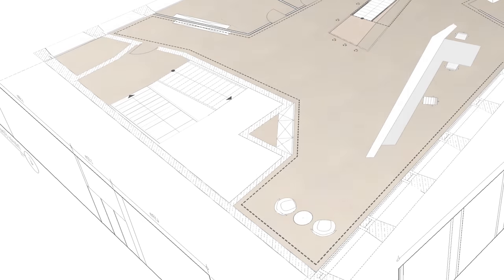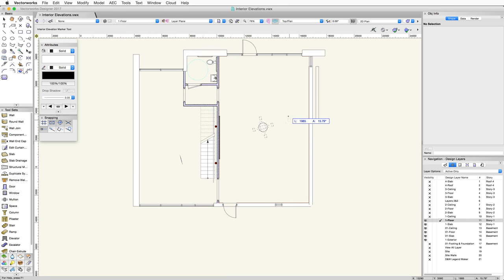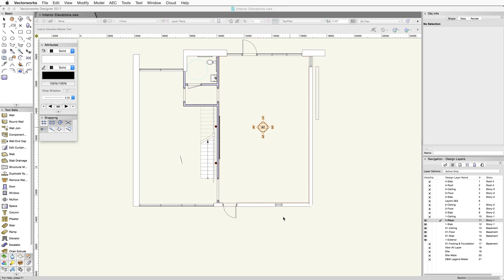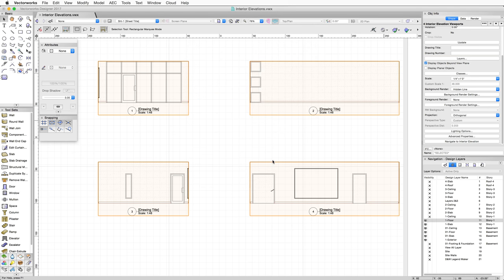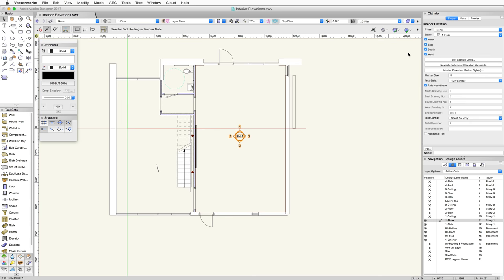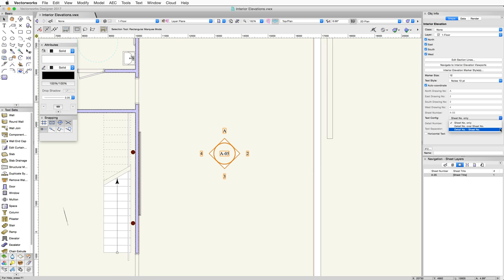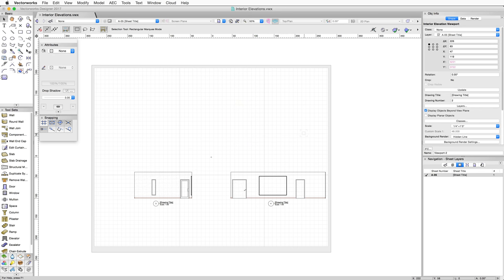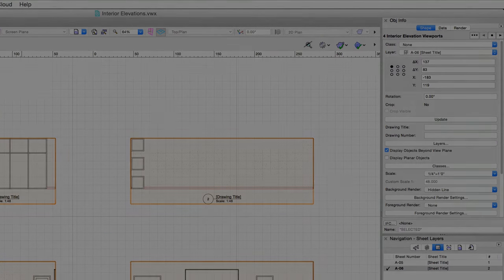2017 - Interior Elevations